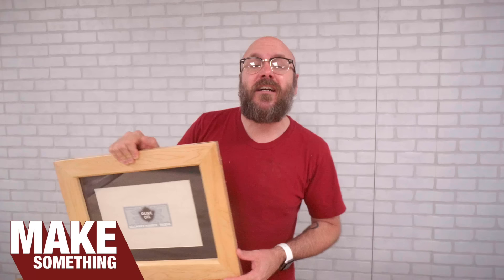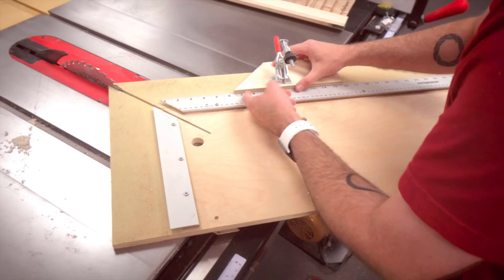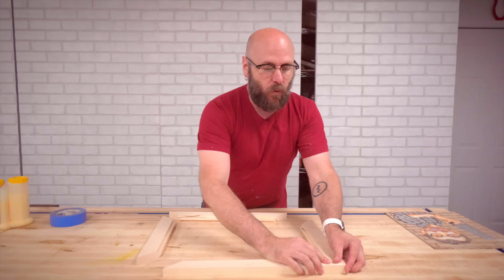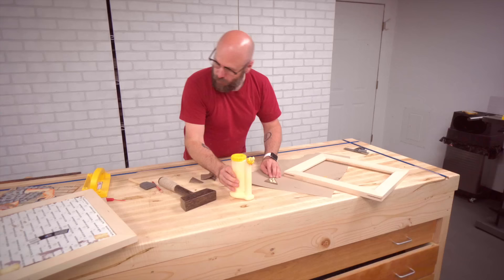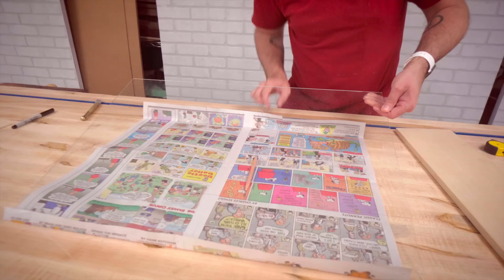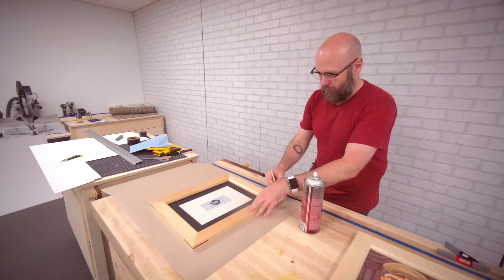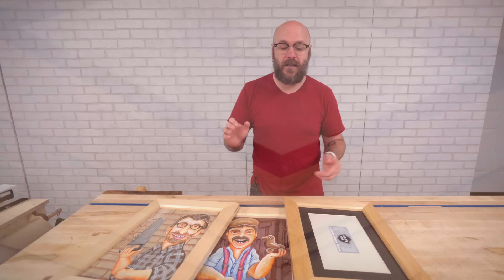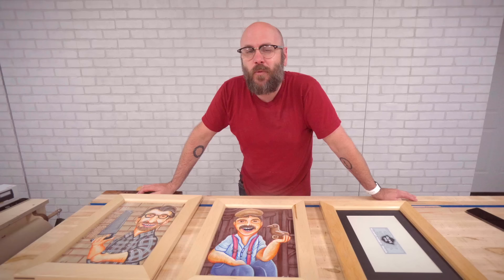Picture Frame Making, Everything You Need to Know. Includes Matting & Mounting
How to make a picture frame. Includes matting and mounting your artwork professionally.

In this video we're going over basic picture frame making and everything you need to know to get started. If there's one thing every woodworker makes multiple times it's picture frames. All of the cuts and profiles in this tutorial is done on the tablesaw and there's no need to use a router. Picture frames can be as simple as the ones in the above video or complex with inlays, layering and profiles. I personally like a simple frame to let the artwork or photograph be the highlight. In the video I go over multiple ways to strengthen mitered corners and how to cut perfect 45 degree miters.

Making the frame is only half the battle. Photographs like to be mat and mounted so we also cover how to cut mat board with a mat cutter and how to professionally mount your artwork. I then show multiple ways of securing the artwork into the frame with point drivers and brad nails and then finish it off with a protective dust cover and picture frame wire.

Successful picture frame making relies on three things; miters that add up to exactly 90 degrees, equal length pieces and strong joints that will last a lifetime. I've made a couple of jigs to help speed up the process and make picture frame making quick and easy.

Combination Square
Handscrew Clamp
Blue Painters Tape
Wood Glue
Large Bandsaw
Flat Bottom Grind Blade
1-5/8" Forstner Drill Bit
1-3/4" Hole Saw
Jet Drill Press
Flush Trim Saw
Shellac Finish
Glass Cutter Tool
Black Mat with White Core
Rotary Cutter
Cutting Mat
Mat Cutter
Point Driver
Vice Grip
Illustration Board
Craft Paper
Spray Adhesive
Picture Frame Wire
Rubber Bumpers